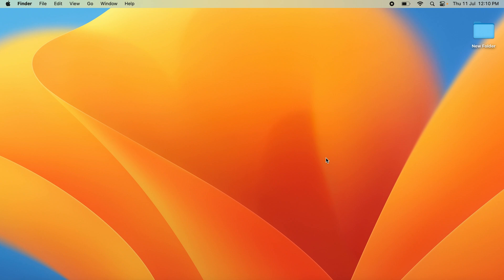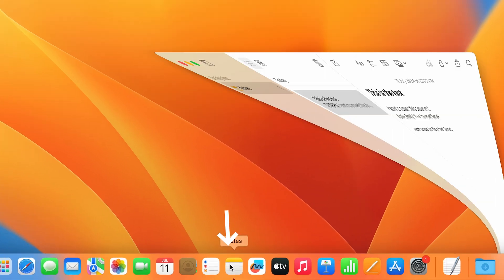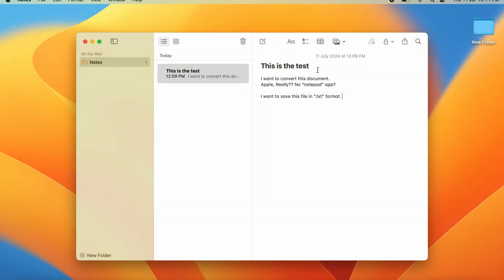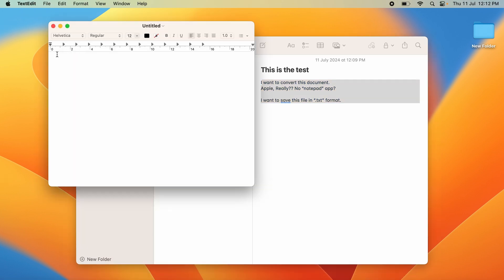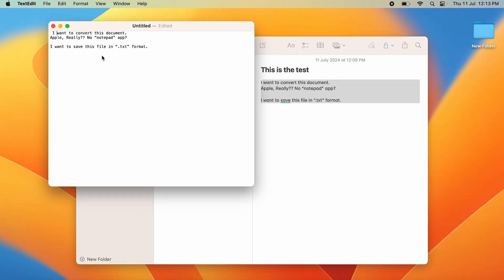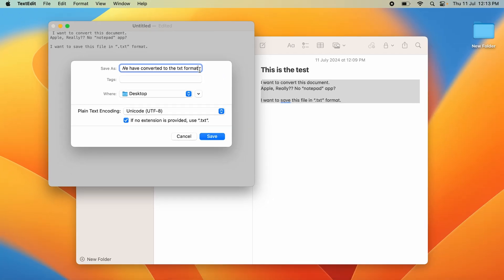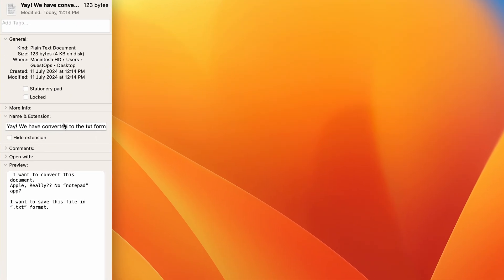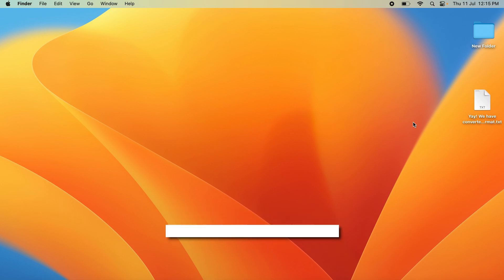Create Text File in Mac - Convert Notes into txt Format in Just 1 Minute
Learn how to convert or create text files in Mac, MacBook, Air and Pro in this video tutorial. It is a simple process and hardly takes a minute to process. Check this video and let me know in comments about your queries.